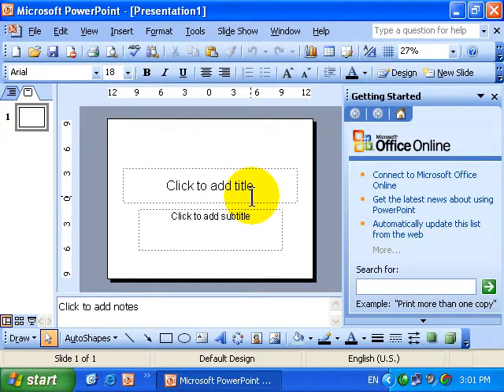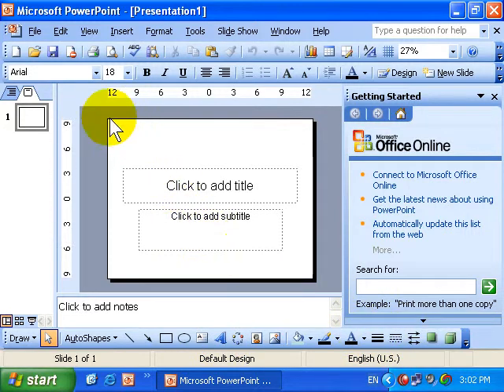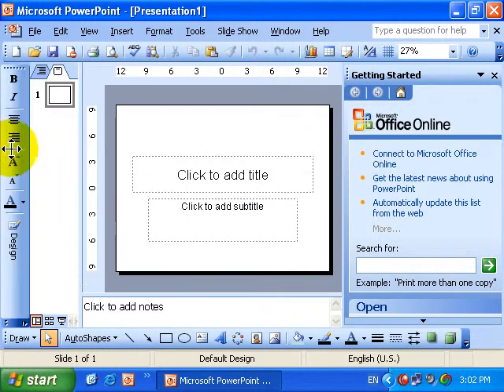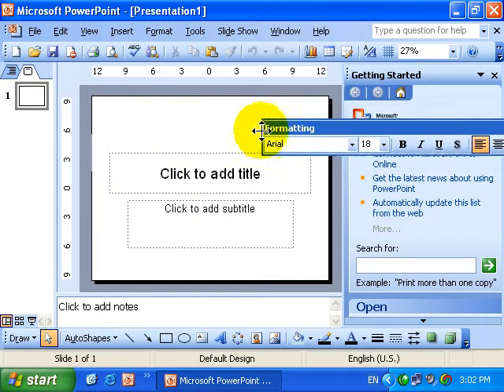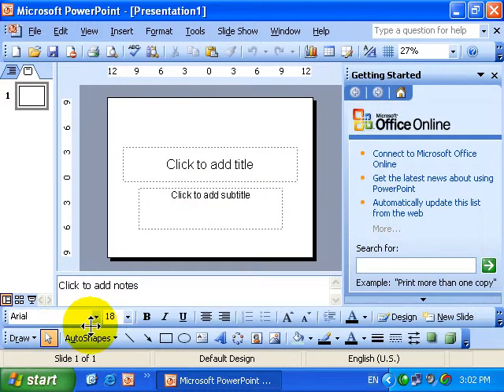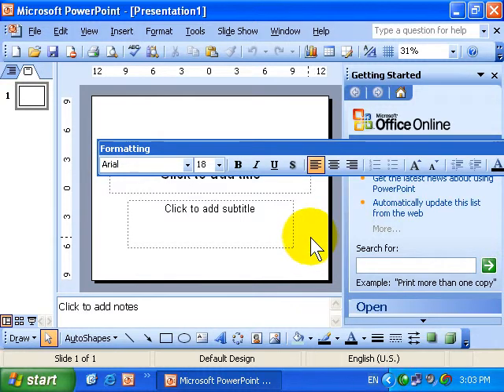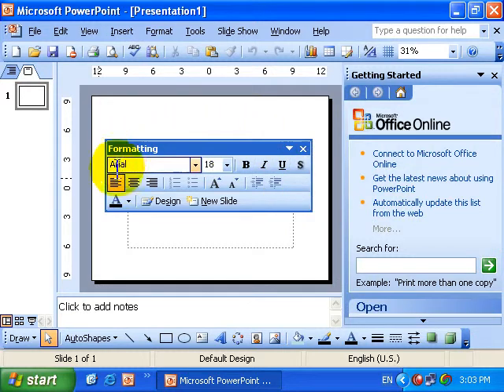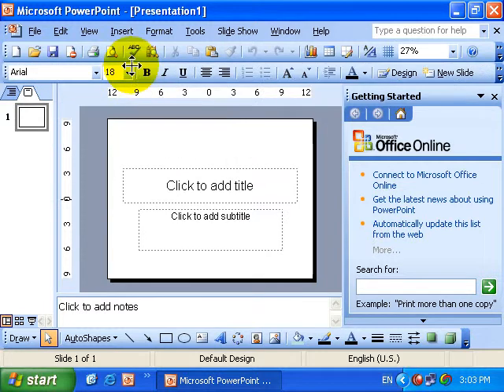401102 PowerPoint Training Course - Managing Toolbars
Although the rulers have now been replaced by ribbons most of the microsoft powerpoint command names remain the same of very similar